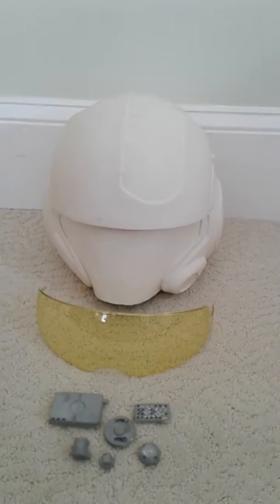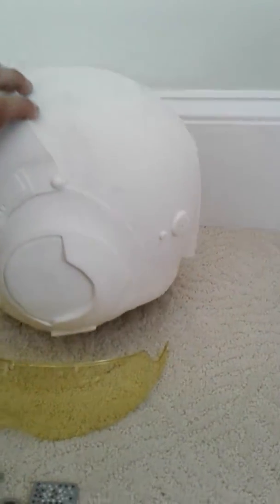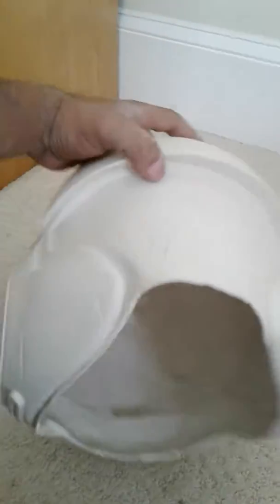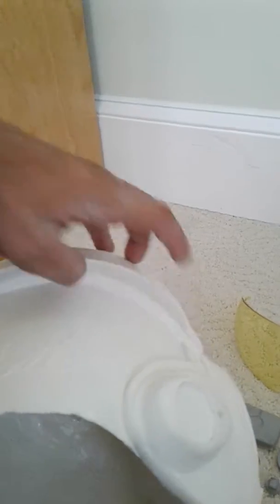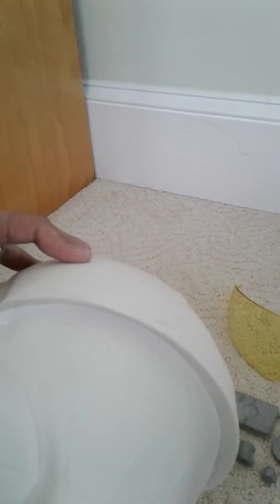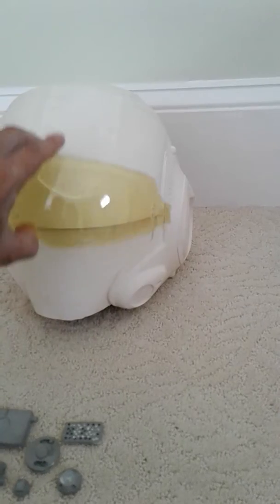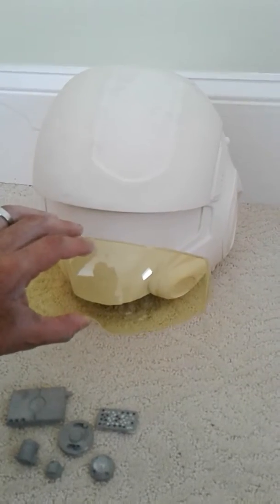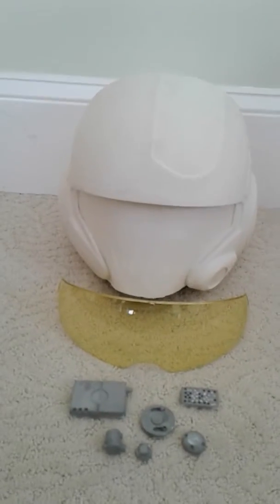Star wars TFA Poe dameron helmet